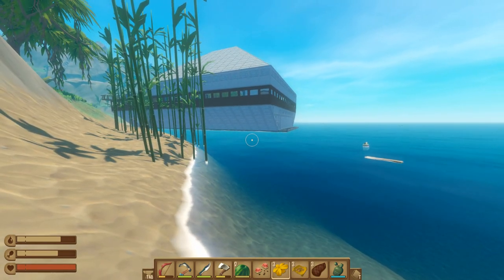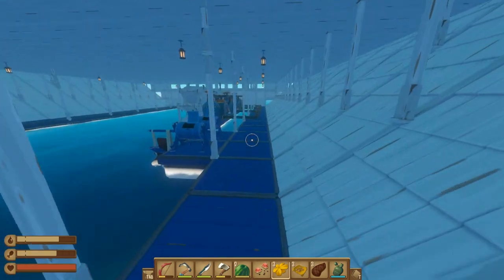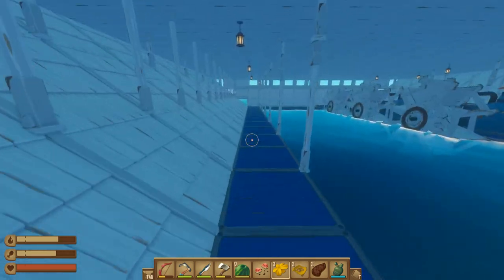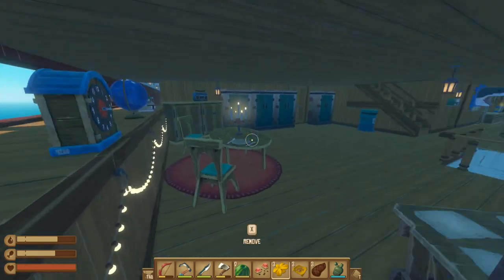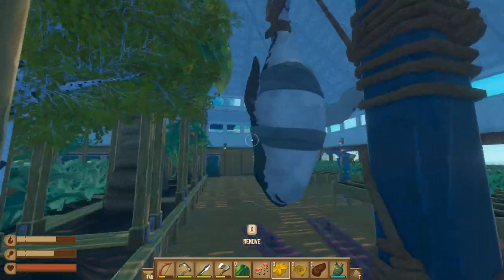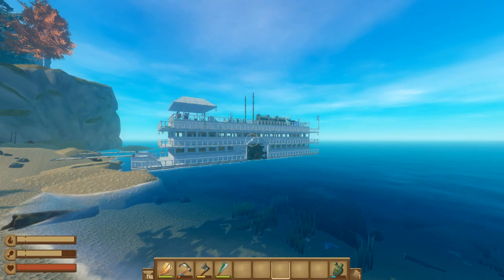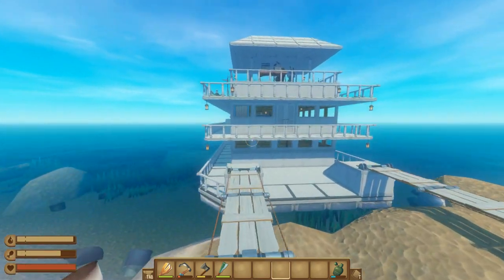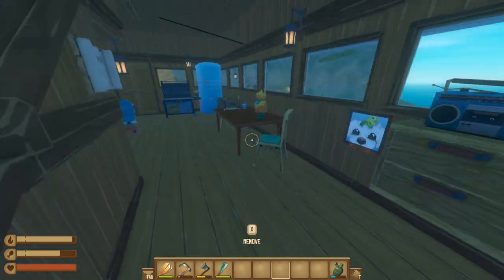Raft: Mega ship update and new riverboat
Update on some changes I made to my big ship.
And a tour of a new riverboat design.